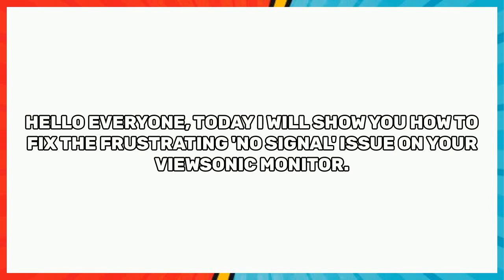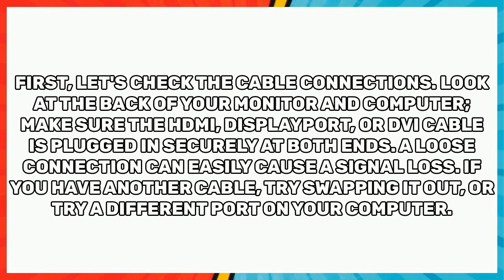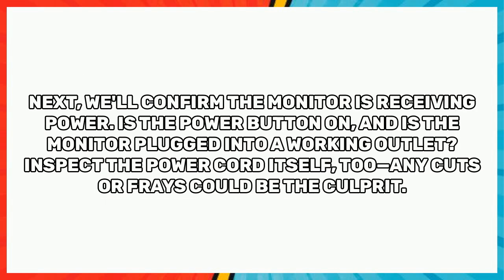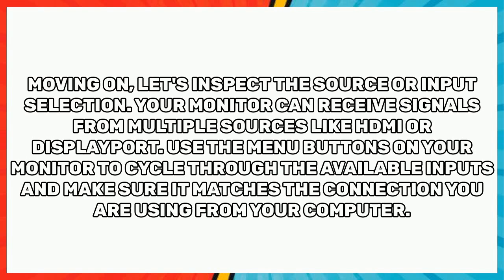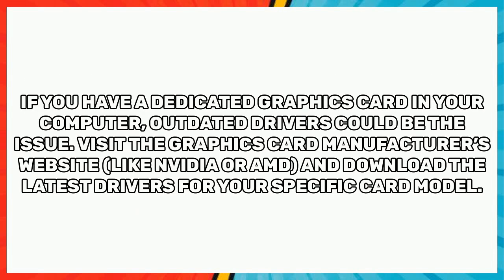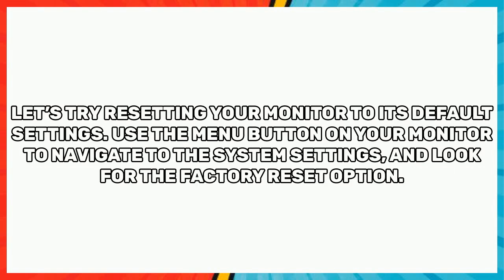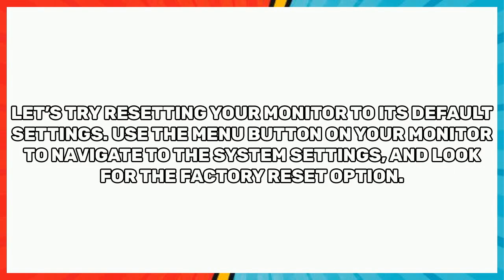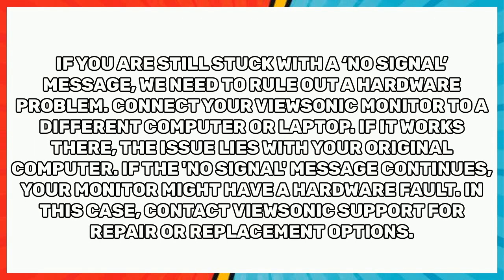How To Fix ViewSonic Monitor No Signal - Full Guide (2025)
Hello everyone, today I will show you how to fix the ViewSonic monitor no signal issue. This is a common problem that can be caused by a variety of factors, including loose cables, incorrect input settings, or a faulty monitor. In this video, I will walk you through the steps on how to troubleshoot and fix this issue so that you can get your monitor working properly again.